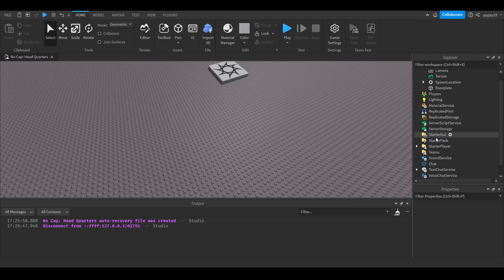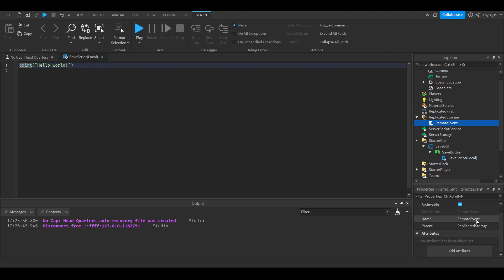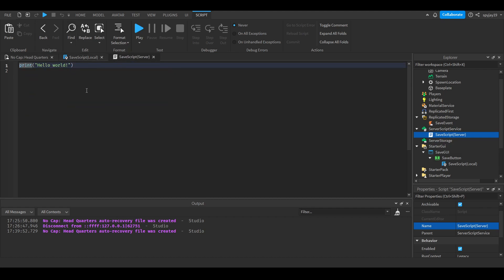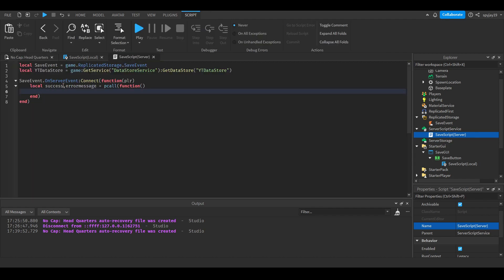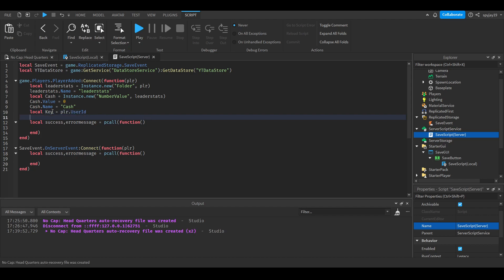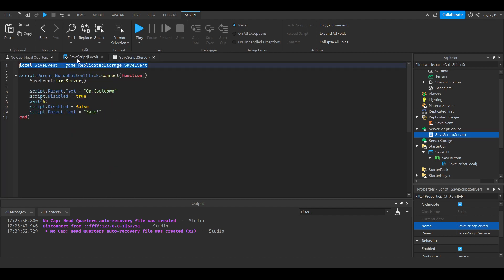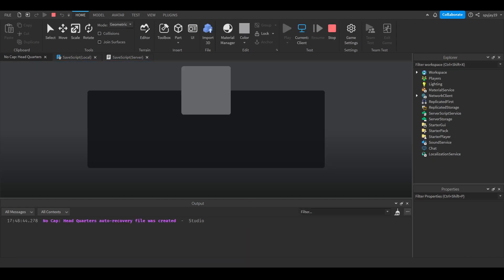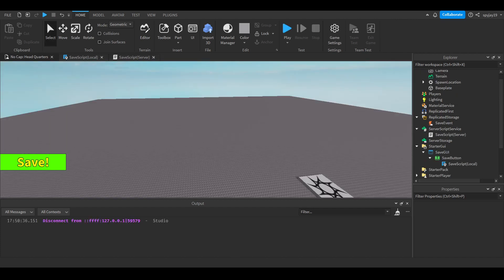How to make a Manual Save[Data] button in Roblox! (Roblox Studio 2022 Scripting Tutorial)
save script(local):

local SaveEvent = game.ReplicatedStorage.SaveEvent

script.Parent.MouseButton1Click:Connect(function()
 SaveEvent:FireServer()

 script.Parent.Text = "On Cooldown"
 script.Disabled = true
 wait(5)
 script.Disabled = false
 script.Parent.Text = "Save!"
end)

save script(server):

local SaveEvent = game.ReplicatedStorage.SaveEvent
local YTDataStore = game:GetService("DataStoreService"):GetDataStore("YTDataStore")

game.Players.PlayerAdded:Connect(function(plr)
 local leaderstats = Instance.new("Folder", plr)
 leaderstats.Name = "leaderstats"
 local Cash = Instance.new("NumberValue", leaderstats)
 Cash.Value = 0
 Cash.Name = "Cash"
 local Key = plr.UserId

 local success,errormessage = pcall(function()
  local Data = YTDataStore:GetAsync(Key)

   Cash.Value = Data[1]
  end
 end)

 while not success do
  local Data = YTDataStore:GetAsync(Key)

   Cash.Value = Data[1]
  end
  wait()
 end
end)

SaveEvent.OnServerEvent:Connect(function(plr)
 local success,errormessage = pcall(function()
  local Key = plr.UserId
  YTDataStore:SetAsync(Key, {plr.leaderstats.Cash.Value})
 end)

  local Key = plr.UserId
  YTDataStore:SetAsync(Key, {plr.leaderstats.Cash.Value})
  wait(5)
 end
end)